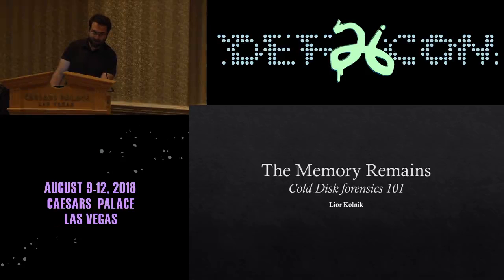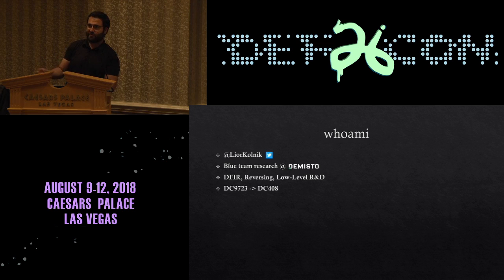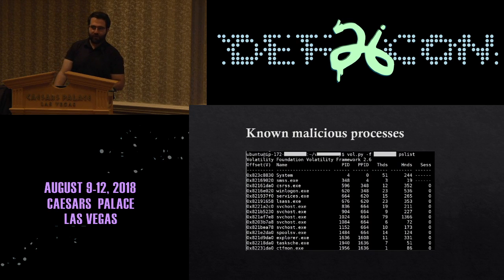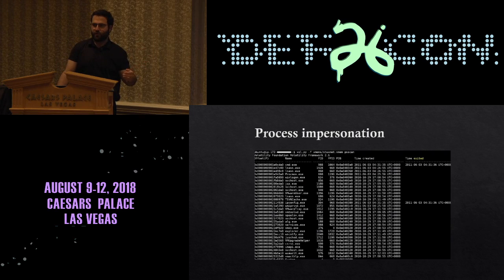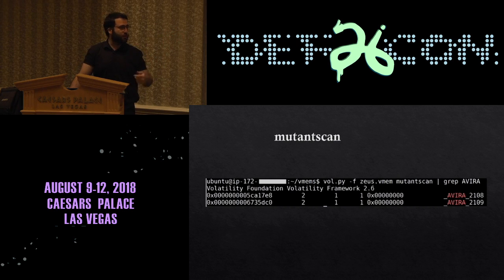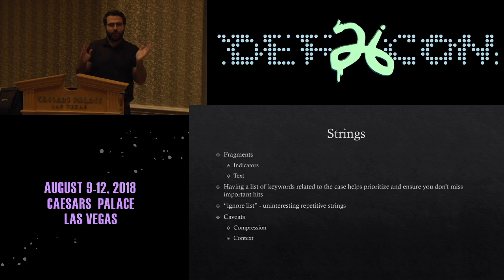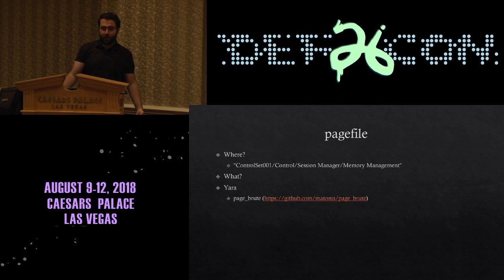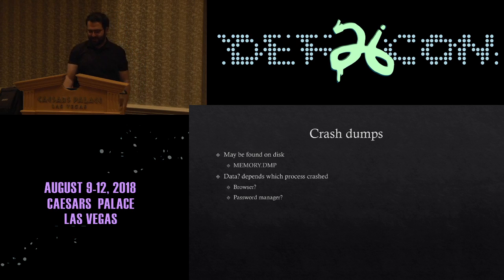DEF CON 26 DATA DUPLICATION VILLAGE - Lior Kolnik - The Memory Remains Cold Drive Memory Forensics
Full disk images introduce large amounts of data into a forensic investigation. Still, certain evidence exists only in memory, especially when dealing with malware or fileless attacks designed to stay completely in memory and avoid hitting the disk, exactly for the purposes of avoiding detection and analysis by forensic examiners. Memory forensics is a rapidly growing field, offering many free tools for RAM analysis to uncover important evidence and further the case quickly. As it turns out, these tools can also be applied to a cold drive. Due to OS features such as hibernation, paging and swap space, data from memory ends up being written to disk and survives even when the machine is powered down. In this session, the presenter will introduce the challenges faced when investigations rely solely on disk images, in cases where live memory had not been captured. The audience will then learn how investigators can still benefit from memory forensics in such cases. The presenter will give a full walkthrough of applying techniques, discuss their benefits and limitations, and show examples of results.